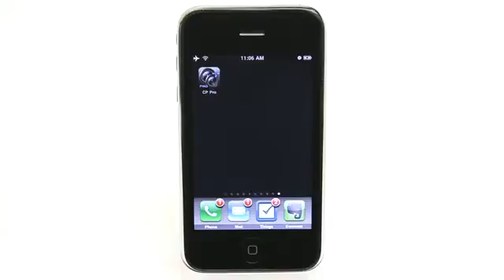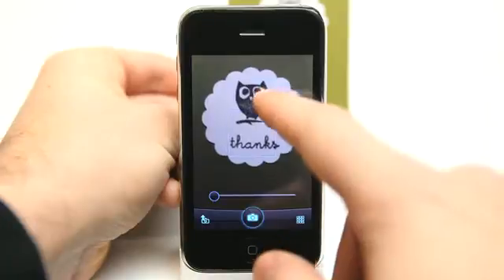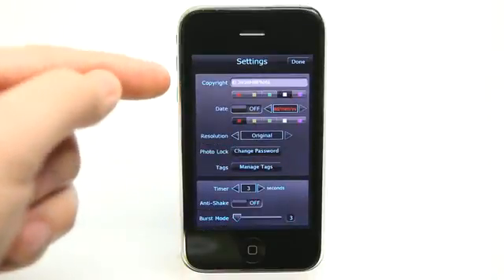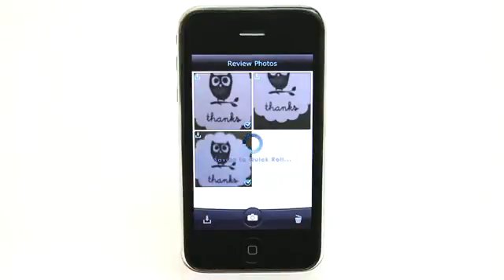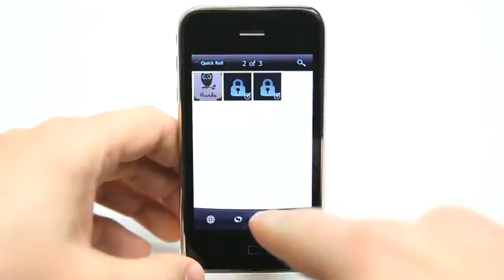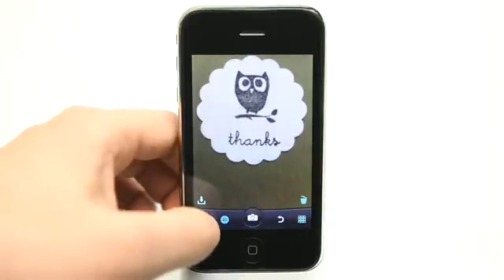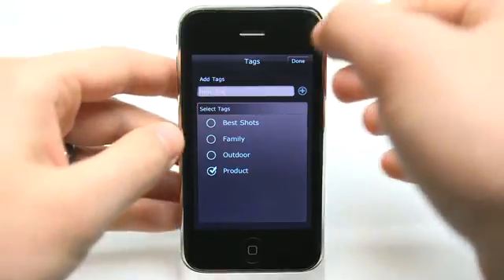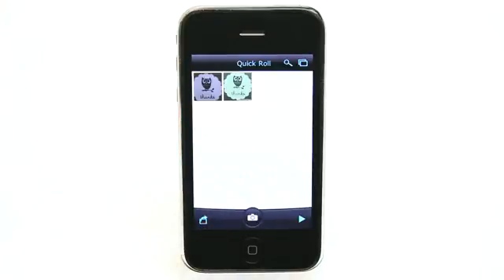Camera Plus Pro iPhone App Demo